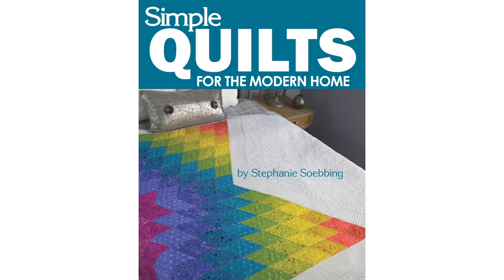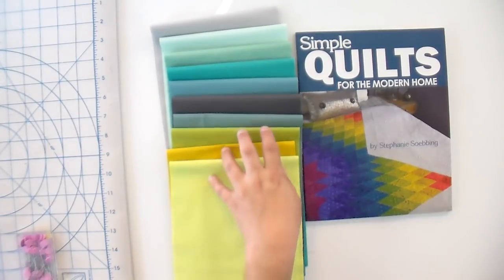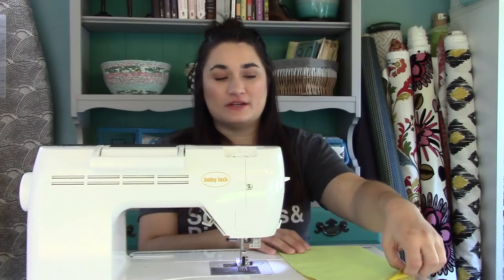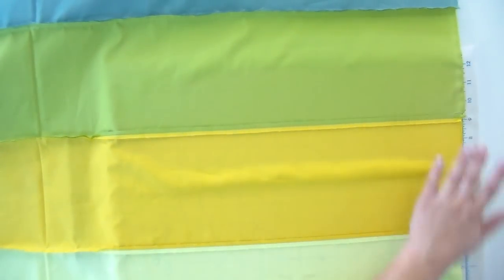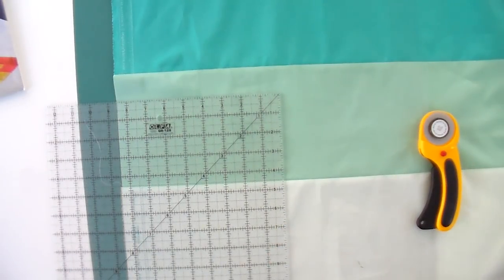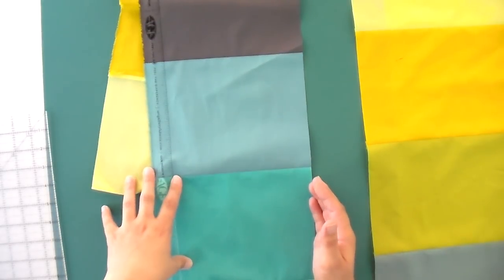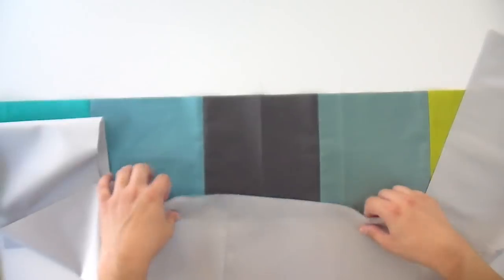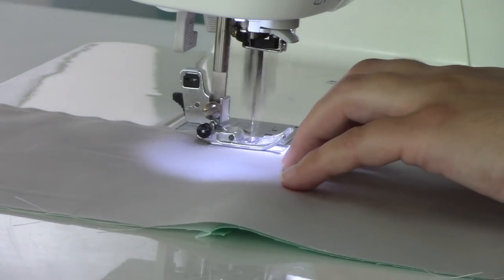Fast & Simple Strip Pieced Pattern Using Solid Fabrics! Simple Quilts for the Modern Home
Ombre is one of my favorite quilts in my book, "Simple Quilts for the Modern Home," mostly because of the color palette. The teals, grays and citrons are what you'll find all over my house. I just love the calming effect of the colors together.

And that is what is the best part about Ombre. Besides the fact that it is super fast and easy to make, you can easily customize the quilt to fit with your favorite colors or to match the home decor of the person you are making it for.

In today's video I walk you through how to strip piece, how to cut your strip pieced units apart when they are really long and how I mark the center and quarters of my rows to ensure everything fits just right with no bunching when you assemble your top.

The minimalist design of Ombre is great for beginners, or anyone who just needs to make a quilt fast. Plus it looks good with modern decor. And with all the wide open space, you can have a lot of fun getting crazy with the quilting on this one.

This tutorial is meant to be a supplemental guide for people who are visual learners and want to see the quilt being assembled in addition to reading the instructions and assembly diagrams in the book. All of the cutting instructions, yardage requirements and everything else you need to make this pattern are included in "Simple Quilt for the Modern Home".

Brick and mortar quilt shop: Quilt Addicts Anonymous, 3416 46th Ave., Rock Island, IL 61201